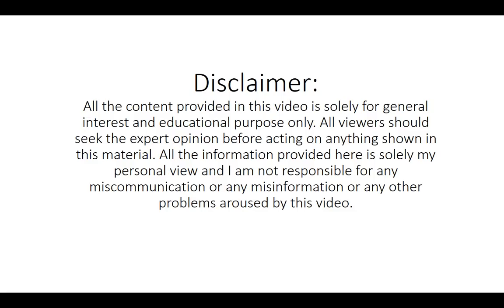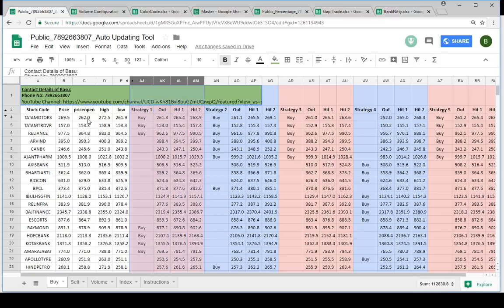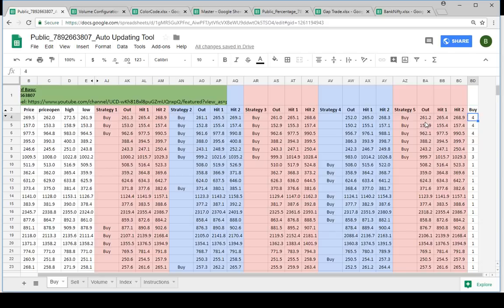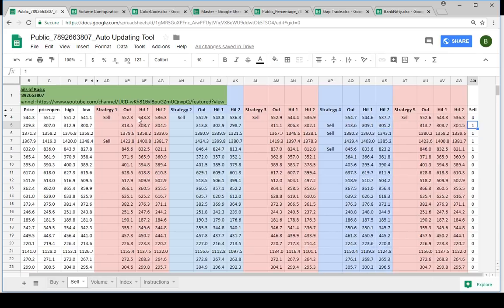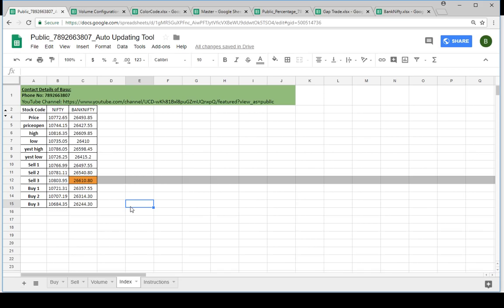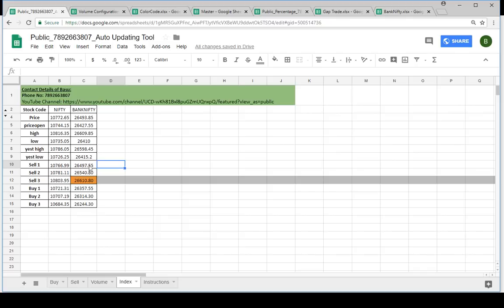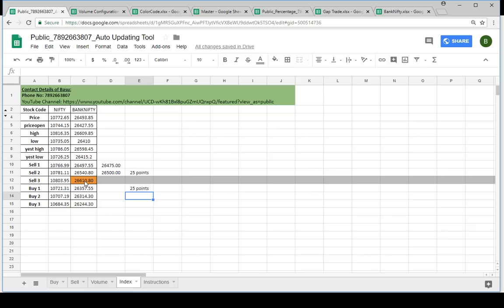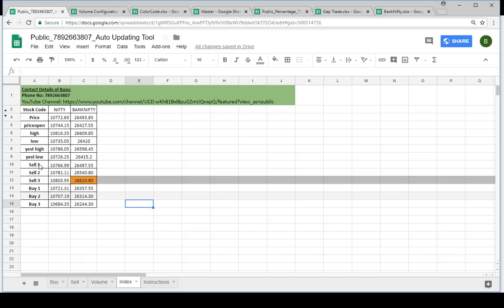Auto Updating Trading Tool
This video tells us about the Auto Updating Trading Tool which Auto Updates every few seconds and gives the but-sell signal considering various strategies which is incorporated in the Tool. The tool is made up of unconventional method of trading techniques and most of them are not known to the common people. Let me know if you need any other details at 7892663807.